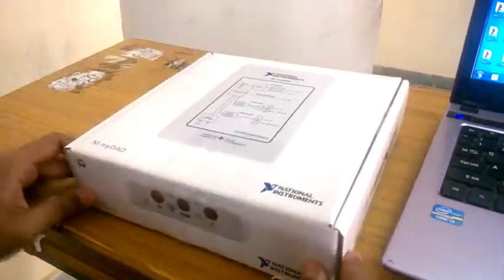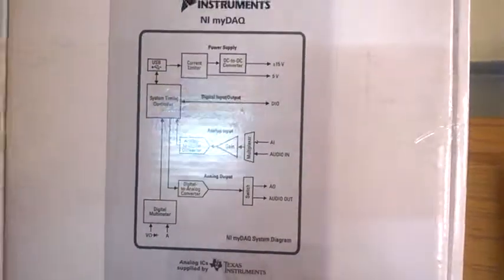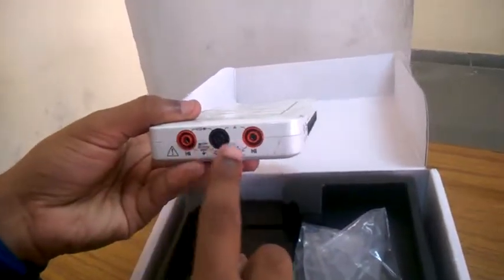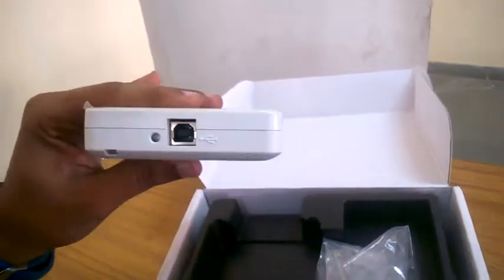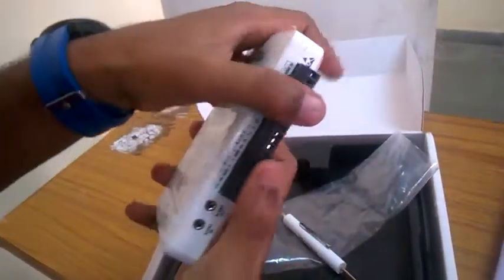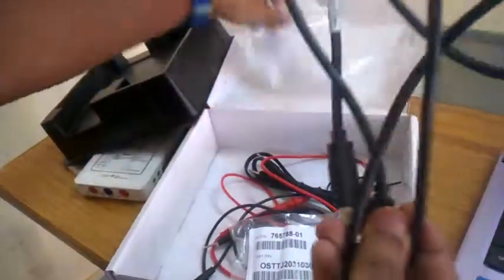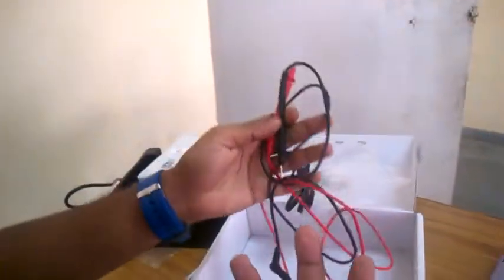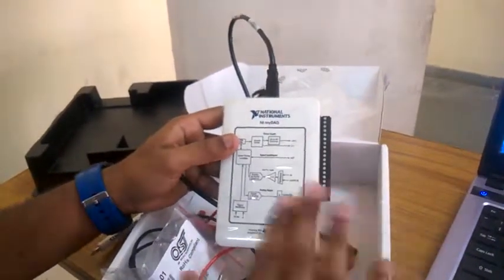DAQ Card basics for mechatronics lab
This video includes the basics of the DAQ Card by national instruments. This is helpful for the students who want to work on the LabVIEW software and the external interface with the sensors.